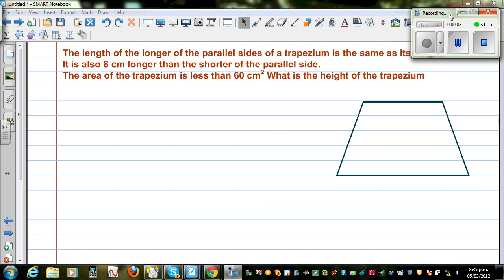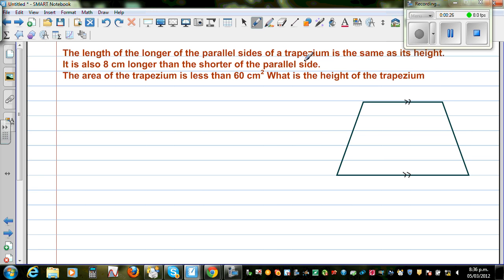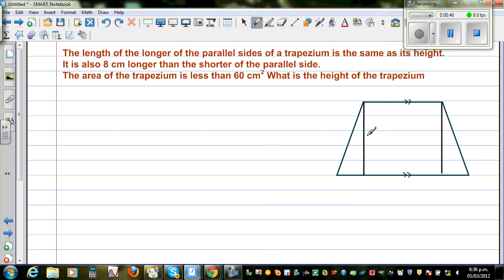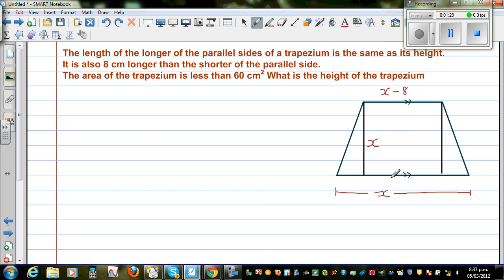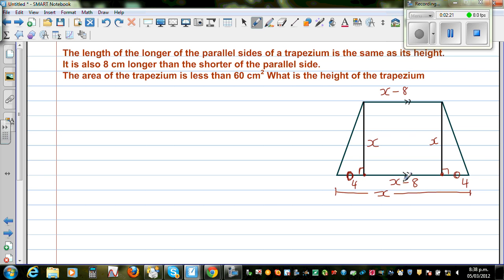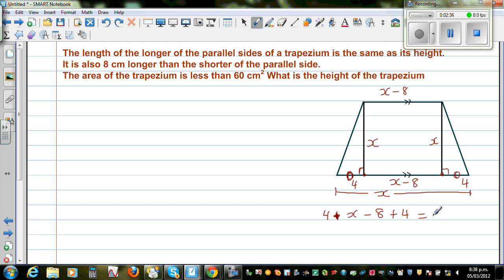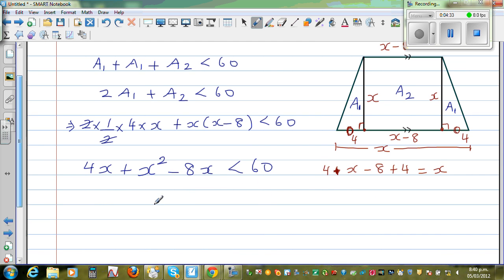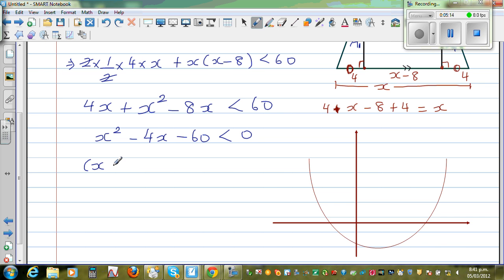Application of quadratic inequation in real life situation